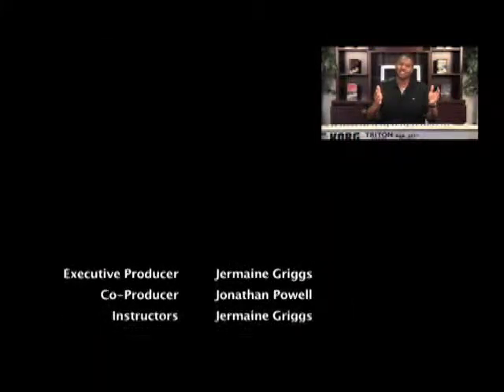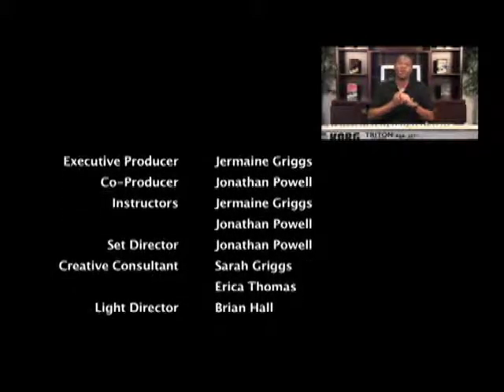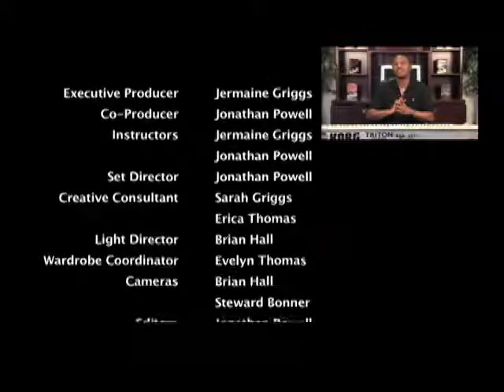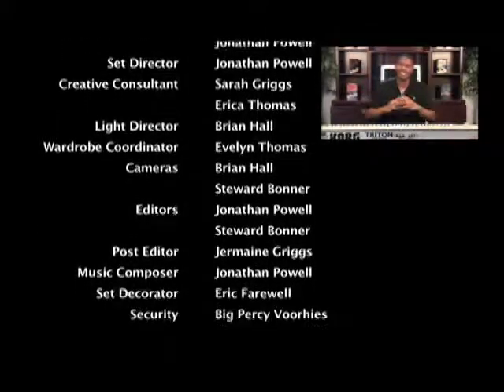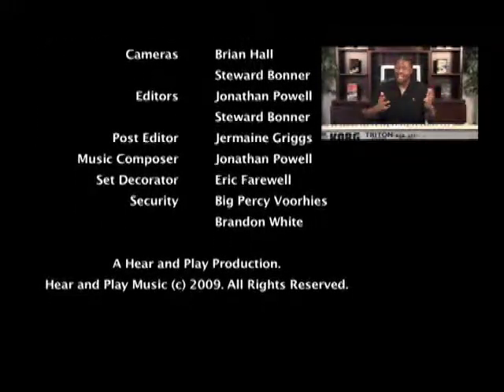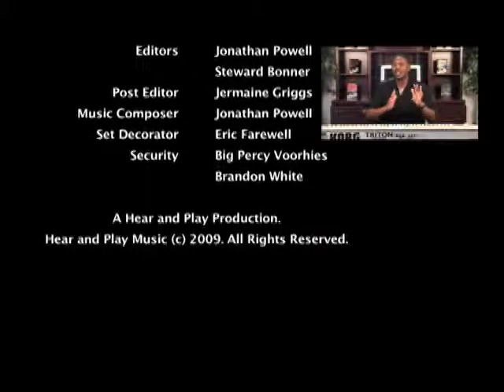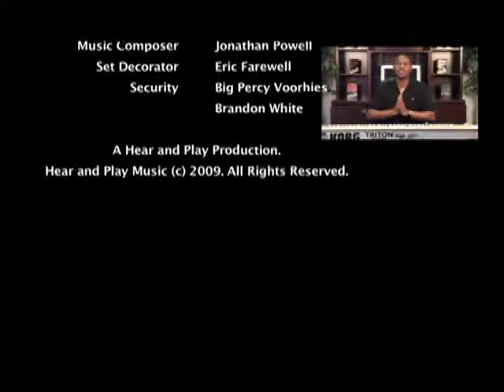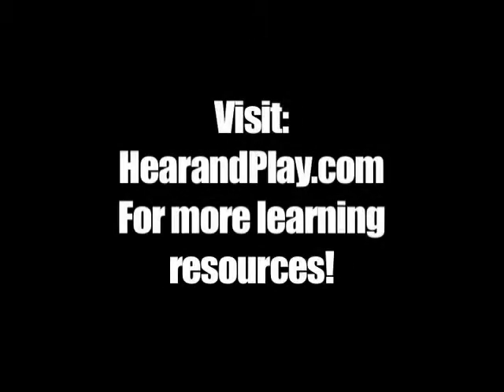05 Mastery Summary